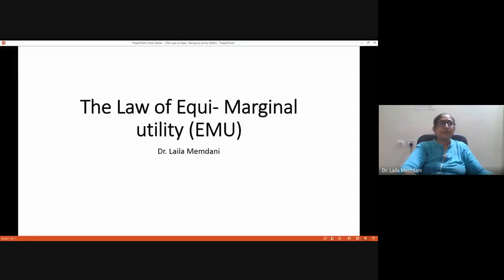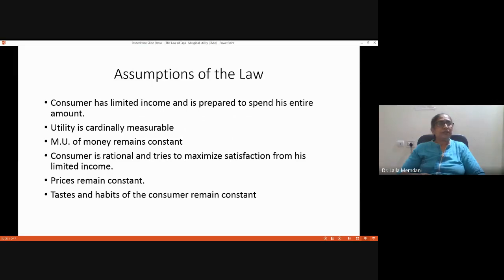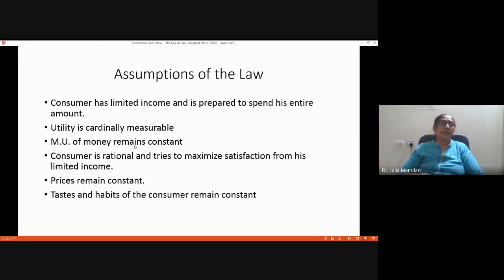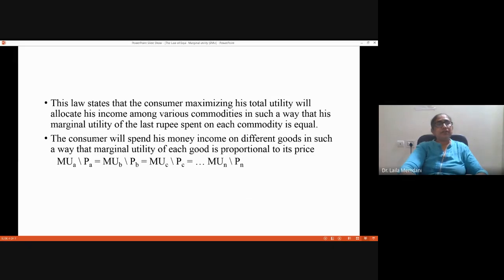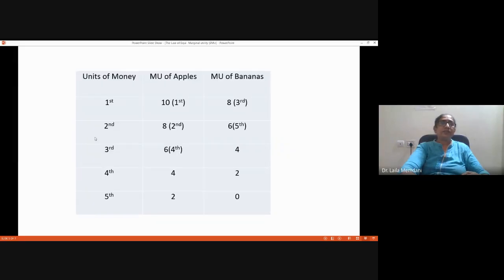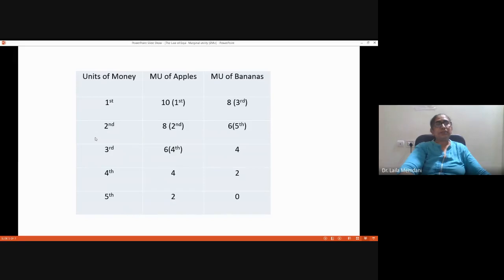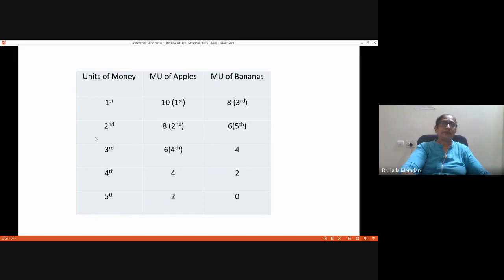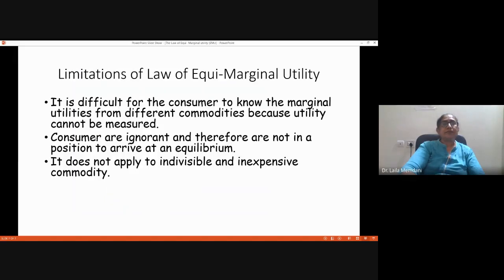Law of Equimarginal Utility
In this video I have covered Law of Equimarginal Utility. Please watch my previous video on Law of Diminishing Marginal Utility